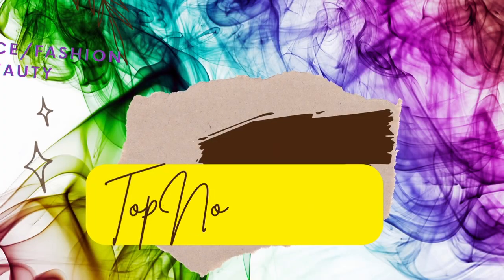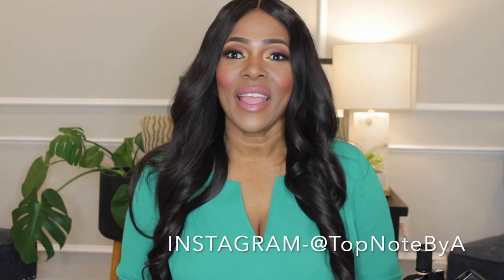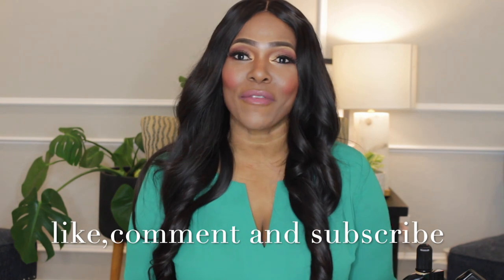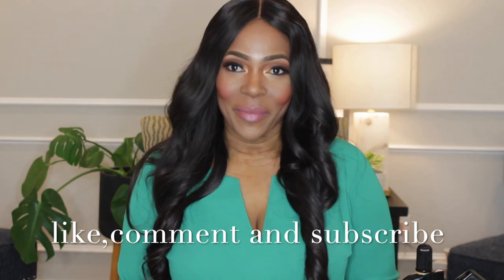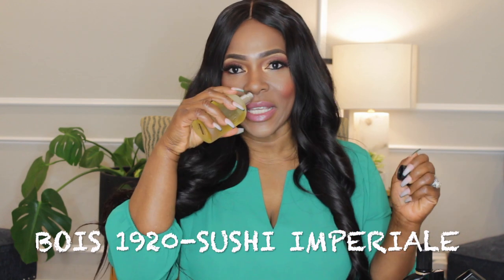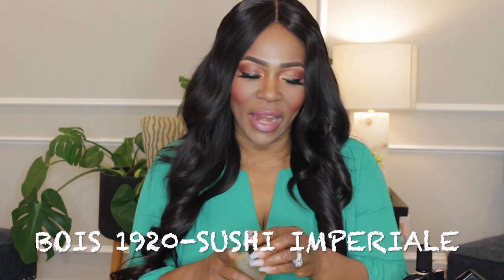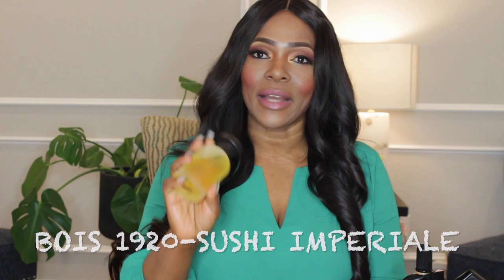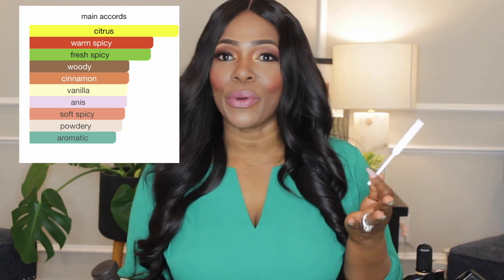BOIS 19020|MY REVIEW OF SUSHI IMPERIALE🌷🍊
TopNoteByA here, in Today's Video, I will share with you my review of Bois 1920 Sushi Imperiale  🍱with you. This Fragrance is Citrus, fresh,Aromatic,Vanillic, warm and spicy.  It an all weather Fragrance that can be worn day and night.Sushi Imperiale has notes of 🌷🍊🍋🍨 to name a few of the fragrance notes

⏰TIMESTAMPS💮
00:00-INTRO
00:32-WELCOME
00:52-CALL TO SUBSCRIBE
01:09-REVIEW OF SUSHI 🍱
01:58-NOTES BREAKDOWN
03:34-FRAGRANCE PERFORMANCE
08:48-END.